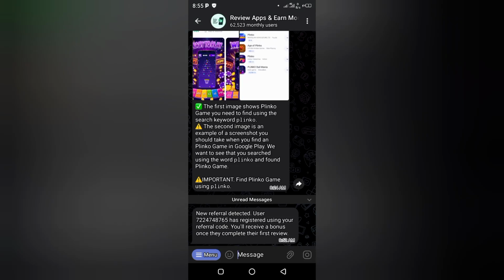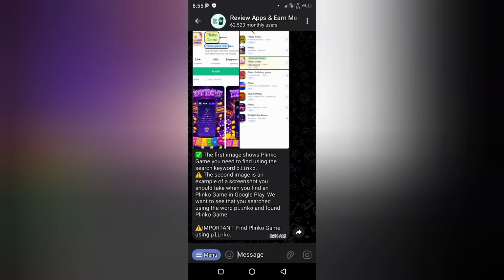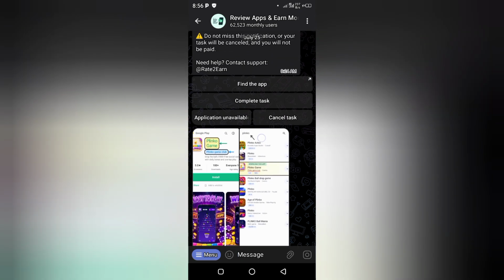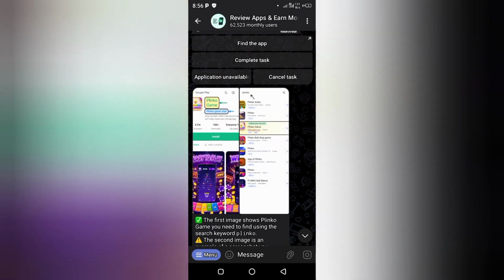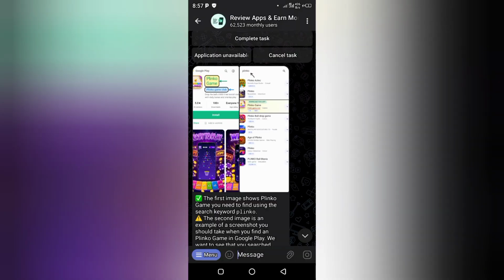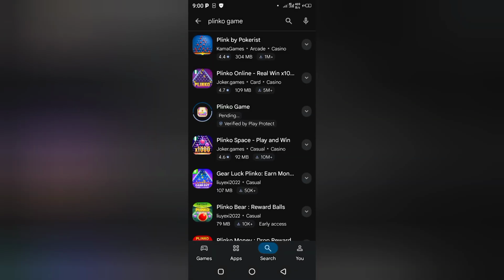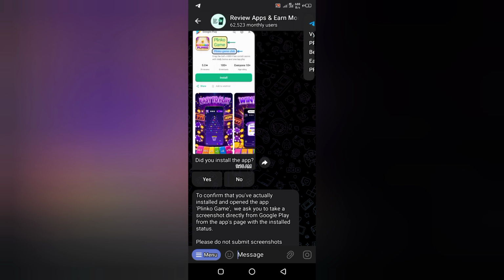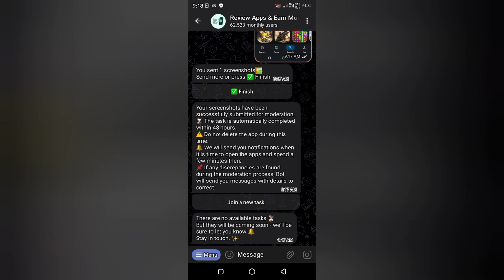How to Complete Telegram Mini App Tasks and Earn Money | Full Step-by-Step Guide (2026)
Want to learn how to complete tasks on a Telegram mini app and maximize your earnings? In this video, I'll show you the complete step-by-step process, from getting started to successfully completing review tasks and understanding how the reward system works.
In this video you'll learn: • How to join the Telegram mini app • How to complete review tasks correctly • How to avoid common mistakes • Tips to increase your earnings • Everything beginners need to know
If you found this video helpful, don't forget to: • Like the video • Subscribe to the channel • Turn on the notification bell • Share this video with your friends • Leave your questions in the comments and I'll reply as soon as possible.
Join my Telegram Community for the latest updates, new earning apps, payment proofs, and exclusive opportunities.